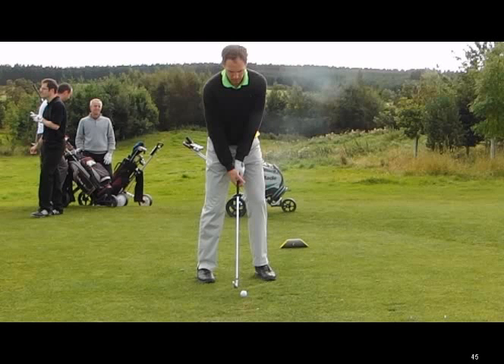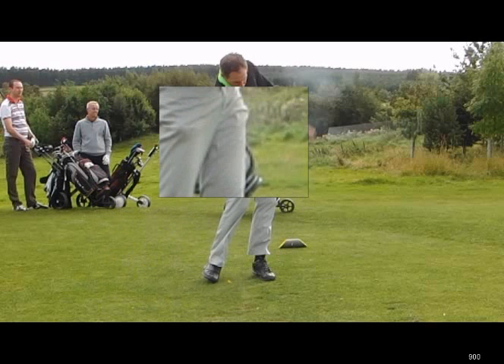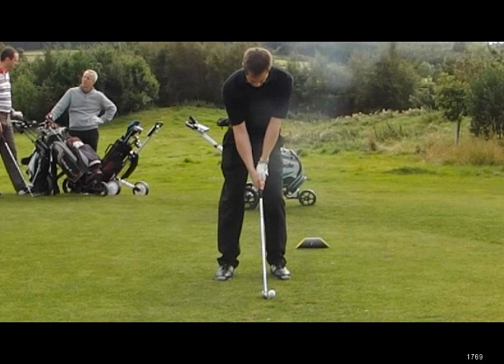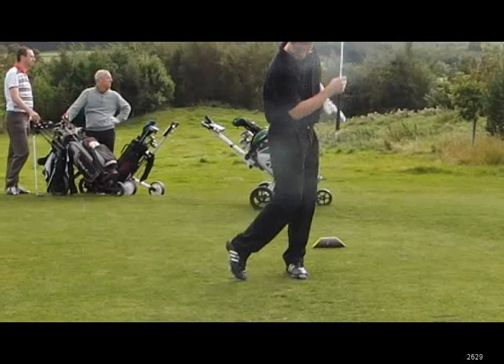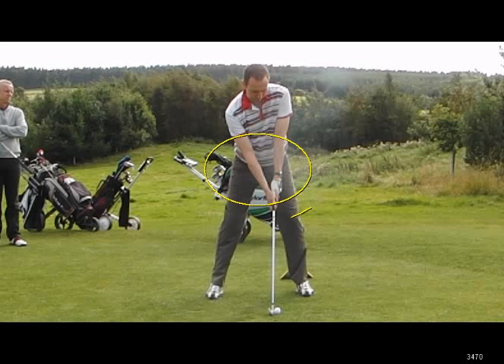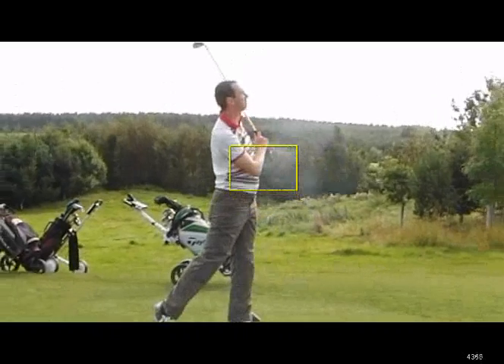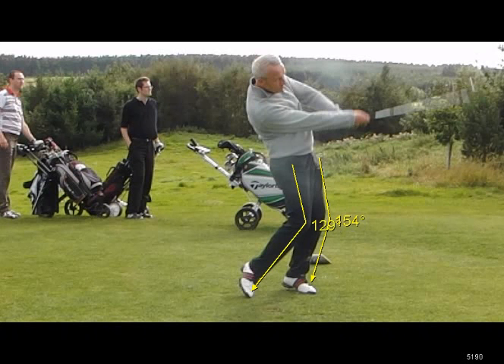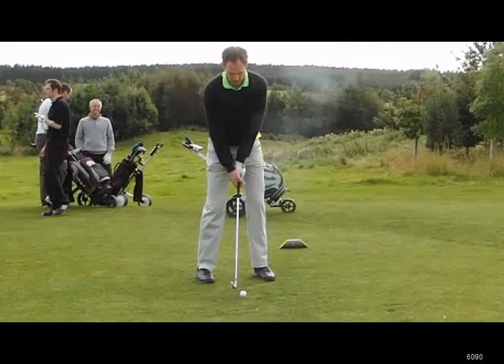Priestman Chemoxy - NEPIC Golf Day 2012 - Video Analysis